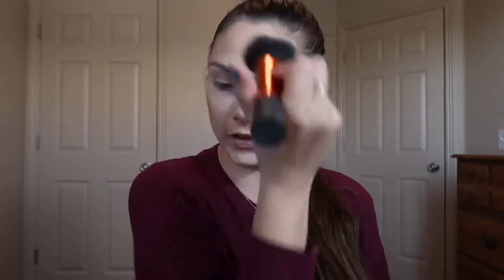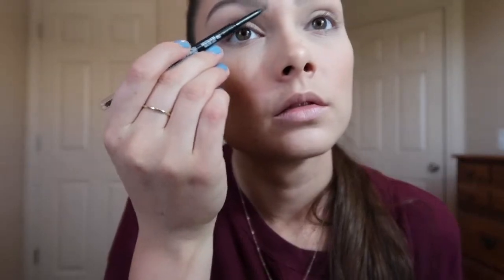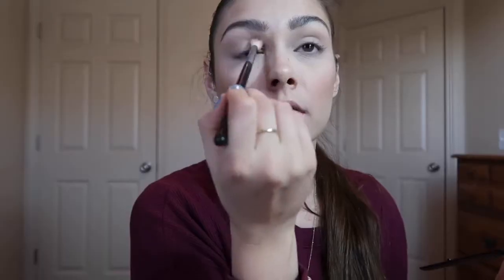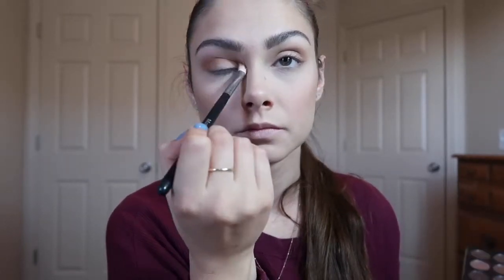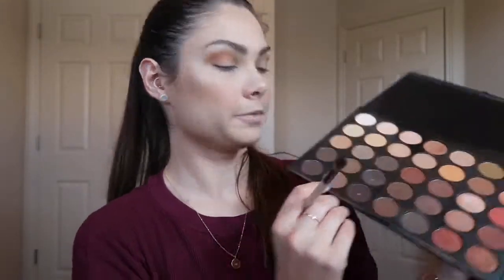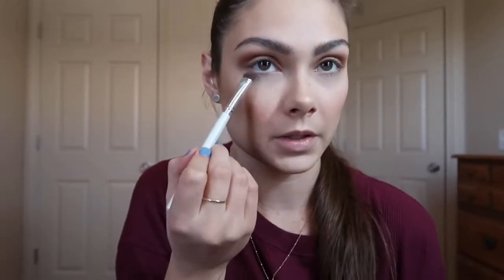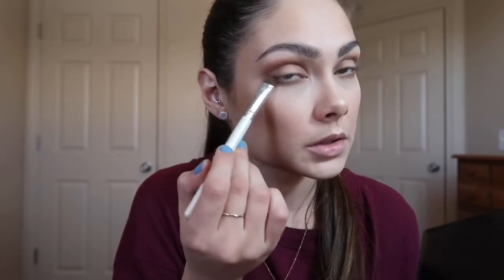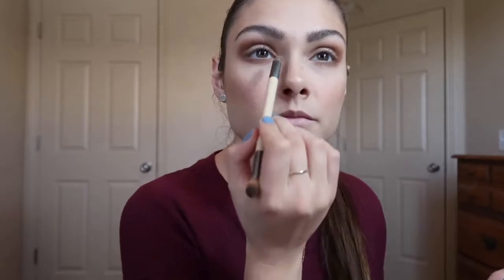Mascara Comparison (High End vs. Drugstore)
Hey friends! Sorry that this video is going up so late! I ran into a bit of a snag this week but we are all set and getting the ball rolling!
For this video today I wanted to show you a potential mascara dupe! I love trying out new products and figuring out how to spend less money for products that are super similar, if not the same! I also tested out a new makeup sponge and after being able to play with the Juno & CO sponge for a little while longer I've discovered that it's a GREAT tool to have in your makeup collection. It disperses product super well, doesn't soak up too much foundation, and blends out my makeup amazingly AND as a bonus, it's only $6!
I hope you guys are all doing well and have been enjoying these videos!

XOXO

Products Mentioned:

L'Oreal Infallible Pro-Glow Foundation in the shade 202
Ulta Brand Full Coverage Liquid Concealer in the shade light cool
Rimmel Stay Matte Pressed Powder in the shade 001 Transparent
Too Faced Sweethearts Bronzer in Sweet Tea
MAC Powder Blush in the shade Mocha
Milani Stellar Lights Highlighting Palette in Rose Glow
CoverGirl Micro-Fine + Define in Soft Brown
E.L.F. Cosmetics Clear Brow & Lash Mascara
Morphe 35O Nature Glow Eyeshadow Palette
Mario Badescu Facial Spray with Aloe, Cucumber & Green Tea
Morphe Continuous Setting Mist
L'Oreal Lash Paradise in Blackest Black
Too Faced Better Than Sex Mascara